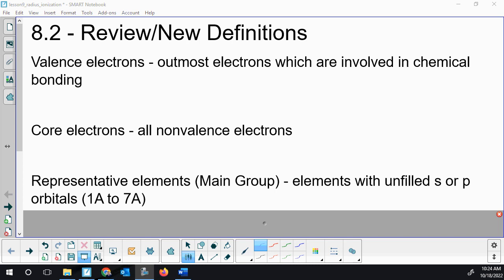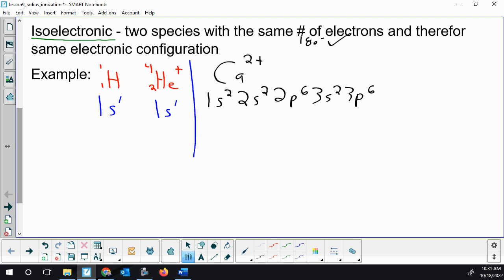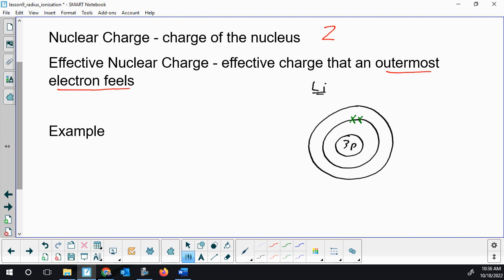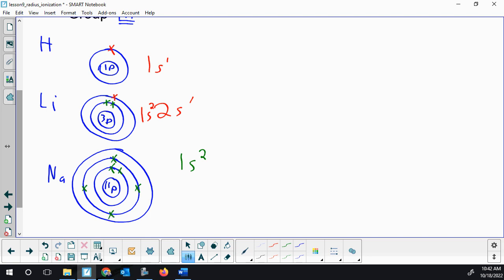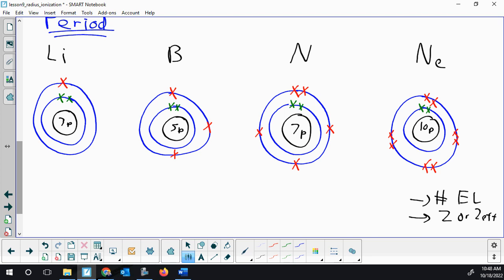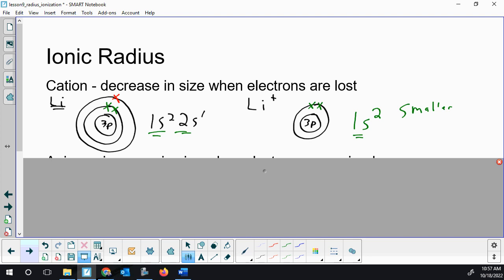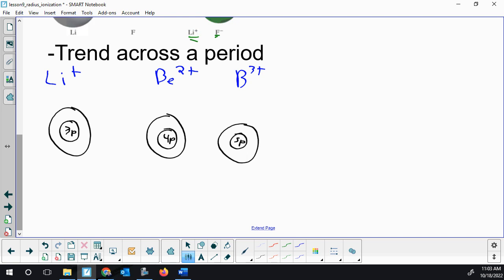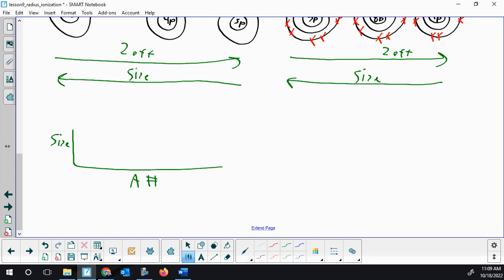Chemistry 20AP - Atomic radius, and ion radius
The introduction discusses isoelectronic atoms and effective nuclear charge.

00:00 Representative elements and isoelectronic
9:20 Effective nuclear charge
14:05 Atomic radius trends
15:28 Group atom size trends
19:50 Period atom size trends
26:50 Ion size of cations
30:05 Ion size of anions
35:00 Period trends of ion size